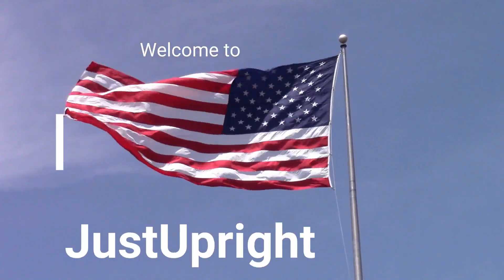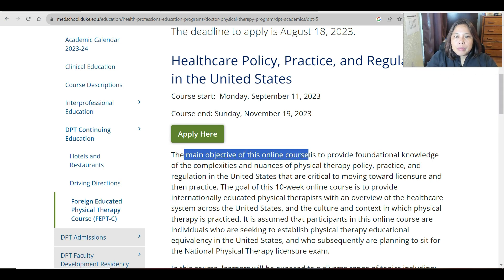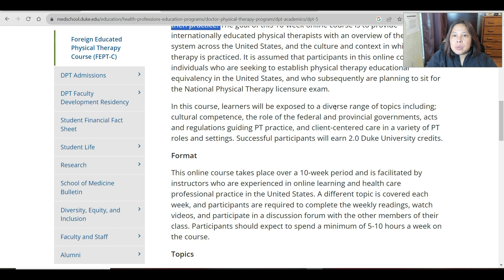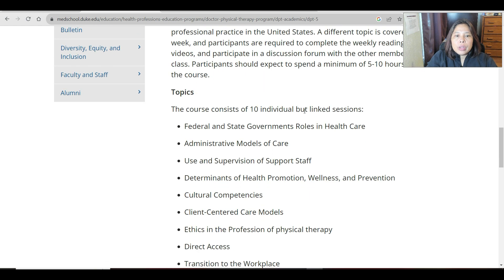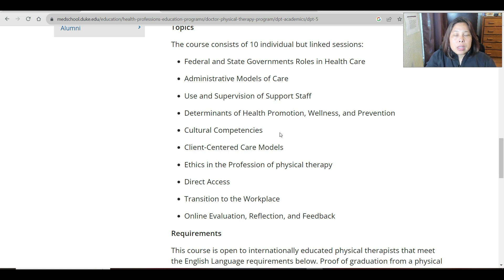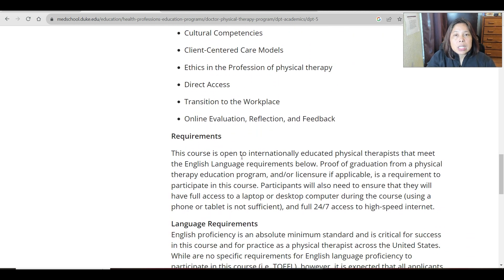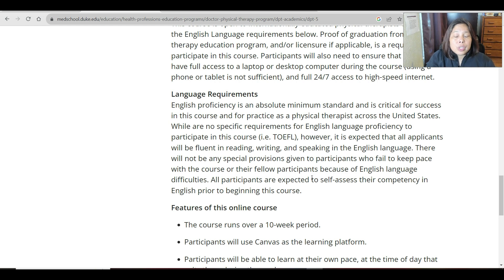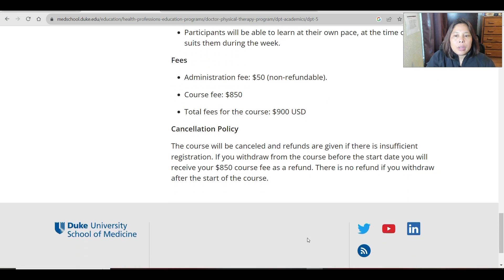Duke University Covers Deficient Subjects For Foreign-trained Physical Therapists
@Justupright Are you a foreign-trained physical therapist working toward your U.S. PT licensure but struggling with deficient coursework identified by FCCPT? Look no further than Duke University, a trusted name in education, offering courses tailored to help you meet your U.S. physical therapy credentialing requirements!

🔍 In this video, you'll learn:
✅ How Duke University’s programs cover FCCPT-deficient subjects
✅ The benefits of completing coursework through a prestigious institution
✅ How these courses align with FSBPT and state licensure requirements
✅ Steps to enroll and complete your missing credits
✅ Expert tips to fast-track your U.S. PT licensing journey

Deficient coursework can be a significant obstacle in obtaining your U.S. PT license. Duke University offers a unique opportunity to complete these requirements through a high-quality, FCCPT-approved curriculum, ensuring you’re fully equipped to succeed in your NPTE and state board application process.

💡 Don’t let missing credits hold you back! Watch now to learn how Duke University can help you achieve your career goals.

To get the answers to your questions on how to EFFECTIVELY apply to United States as foreign-educated physical therapist, book a 1-on-1 consultation with Doc Jing, PT